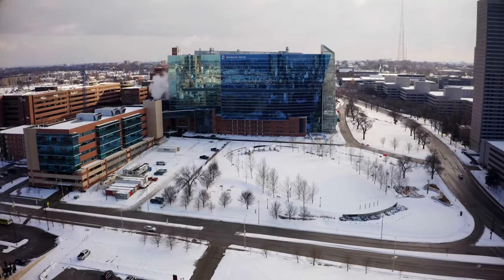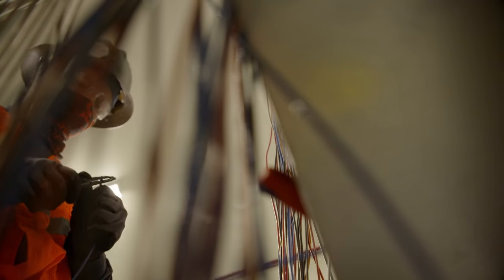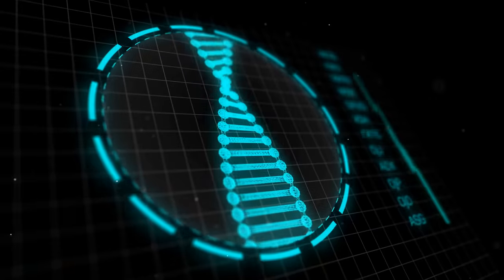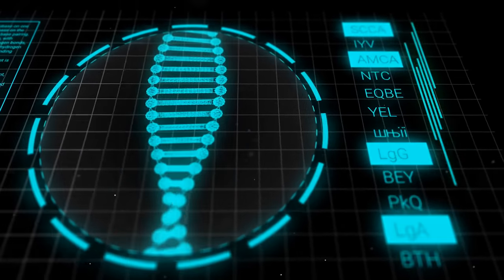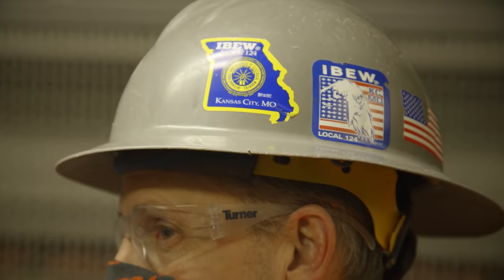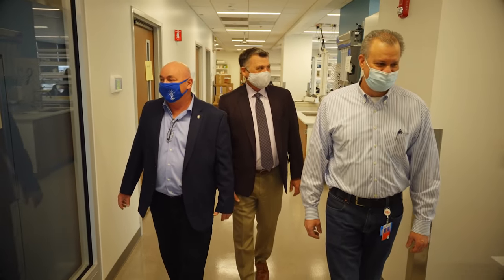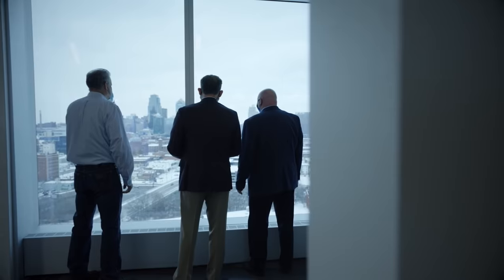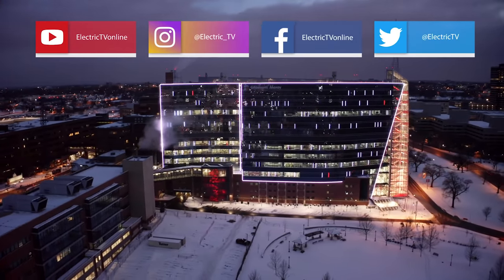Kansas City’s Children’s Mercy Research Institute Opens New Laboratory to Fight Pediatric Diseases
Healthcare has been at the forefront of everyone’s mind for over a year now, but for families with children who are at Children’s Mercy Hospital, healthcare has always been the main focus. The NECA & IBEW Powering America team upgraded both the interior and exterior of the neighboring research facility, ensuring finding a cure for a host of pediatric conditions can continue undisturbed.